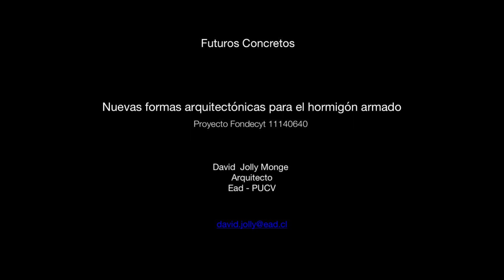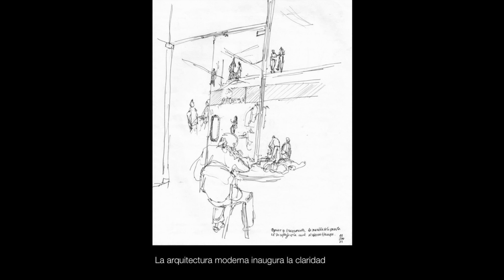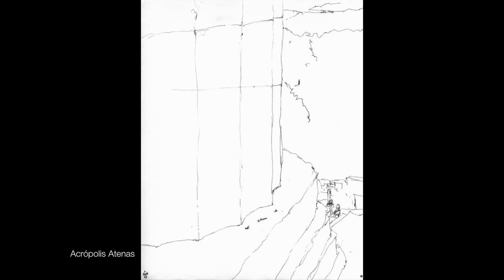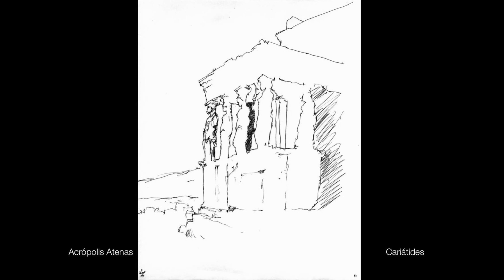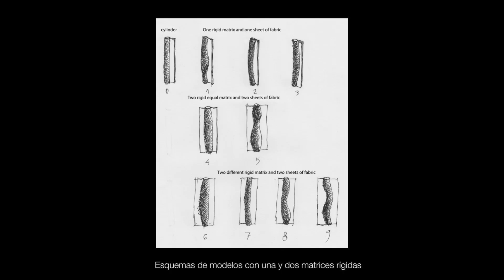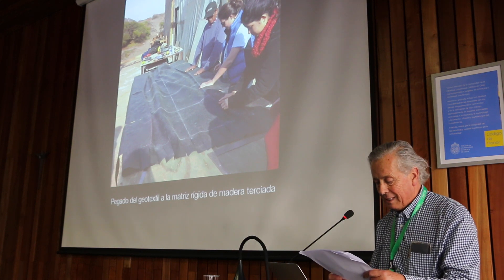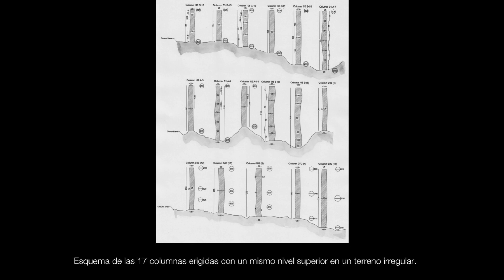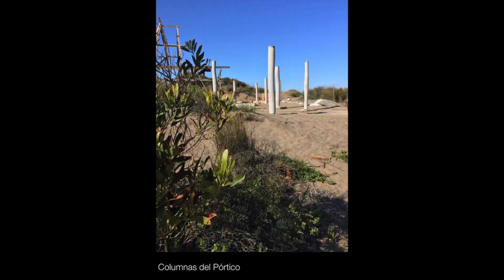David Jolly: 'Nuevas formas arquitectónicas para el hormigón armado'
Entitled ‘Futures Concretes’ – please note the double meaning of the expression –, the event is part of a three-year project carrying the same name and funded by Fondo Nacional de Deasarrollo Científico y Tecnológico (FONDECYT # 11150278), under its Research Initiation scheme. Gathering architects, anthropologists, and historians the event speculated on the future of modern life, in the context of the current environmental crisis, from the perspective of its most characteristic construction material, namely concrete. The latter taking into account that concrete is not only an icon of modern architecture, but the material most used in construction in the history of humanity, only after water, and a significant contributor to global warming.